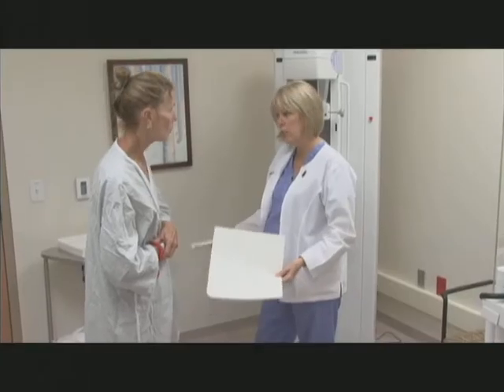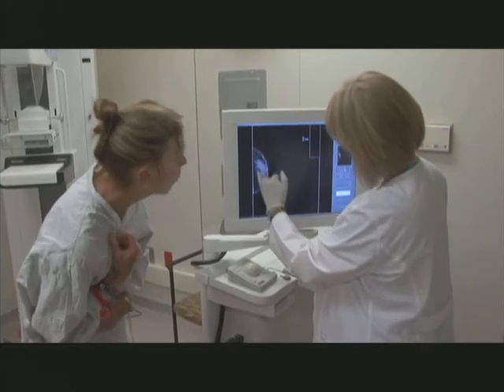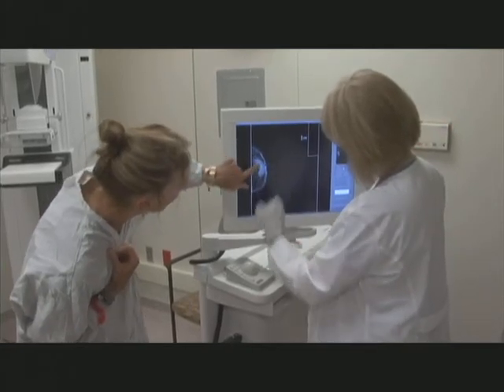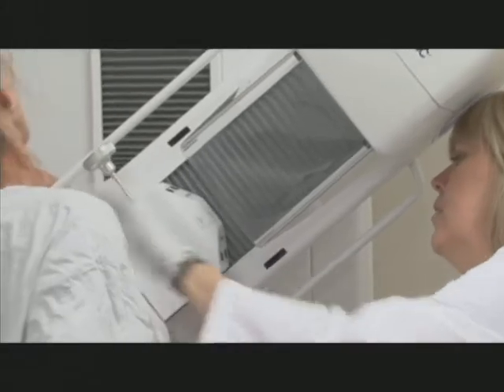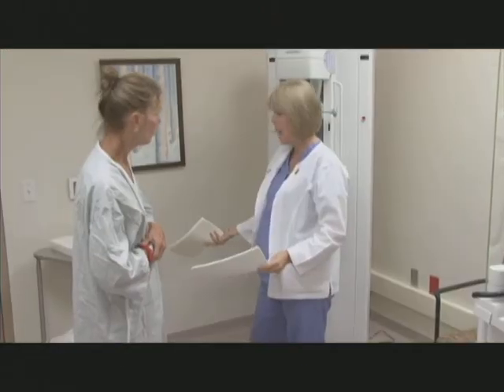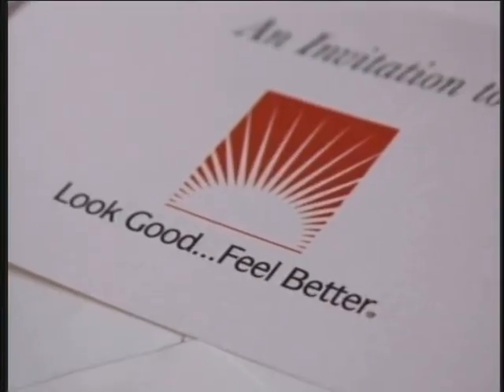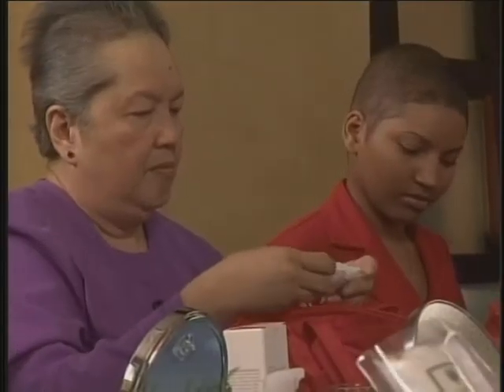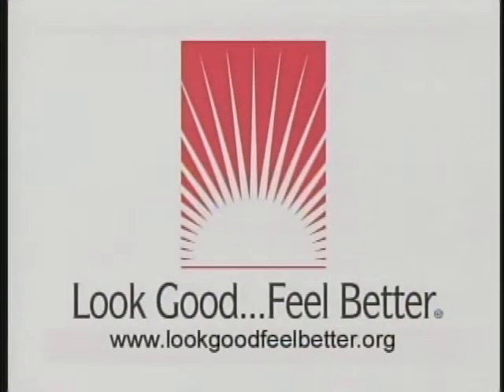PC Medical Center Breast Cancer Awareness Month 2010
The Park City Medical Center wants to let people know about the variety of breast cancer diagnosis and treatment services they have to offer.